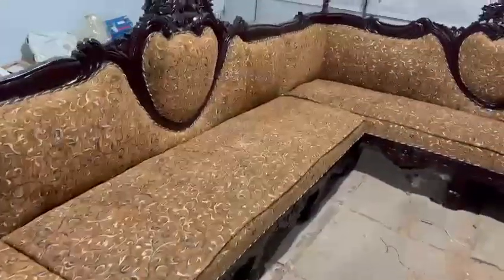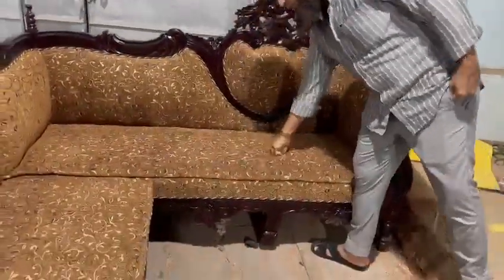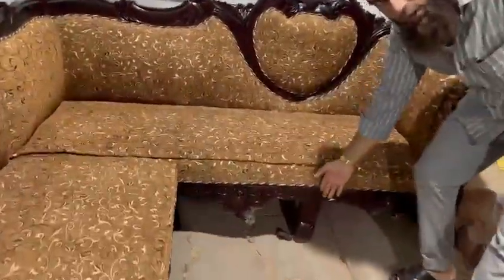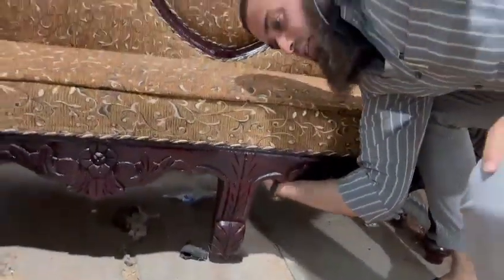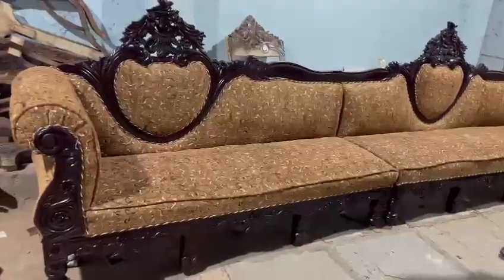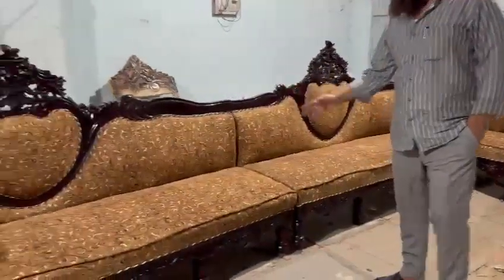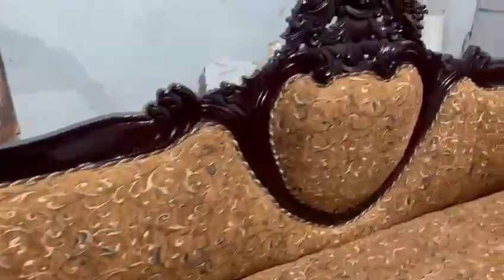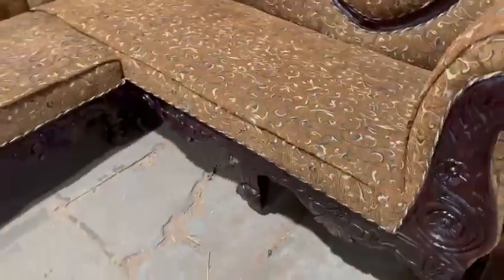Bismillah Maharaja Sofa Set L Shape Factory Hyderabad #7330747184 luxury Sofa #9700300309